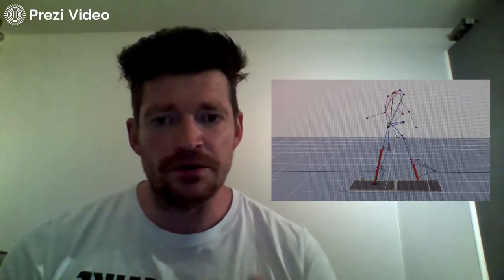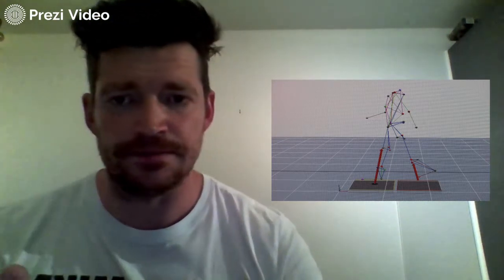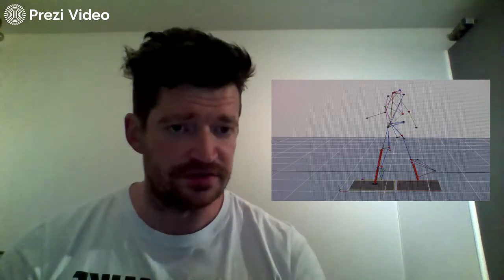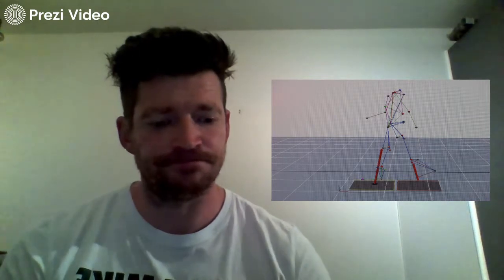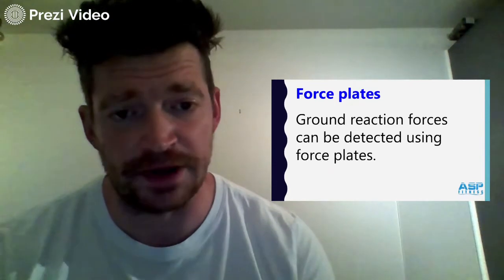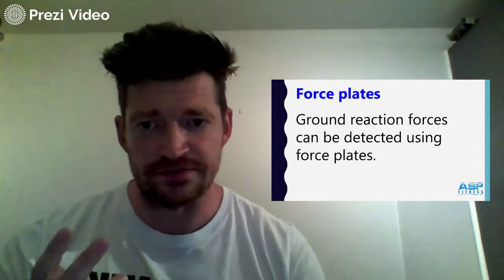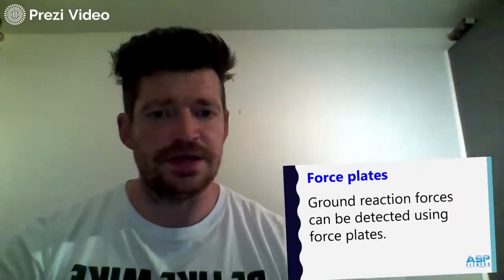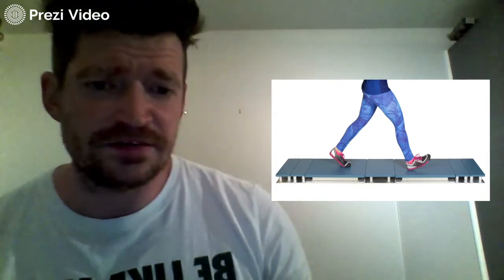A Level PE, Analysis through technology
Analysis through the use of technology
Limb kinematics
Force plates
Wind tunnels
Questions and Answers in next video